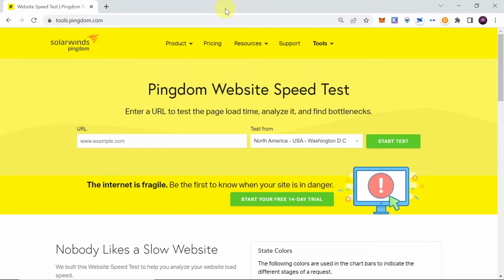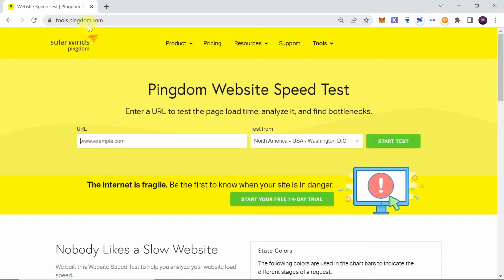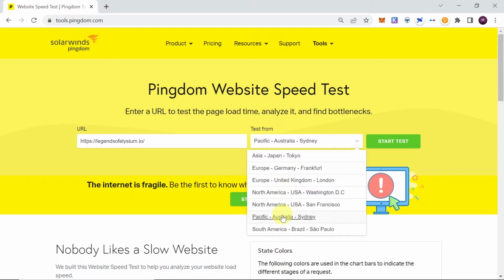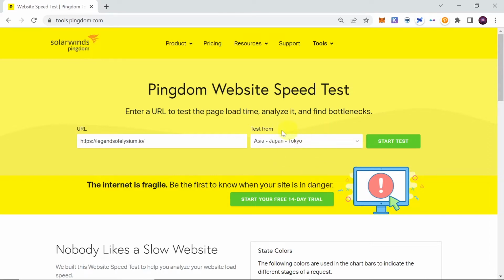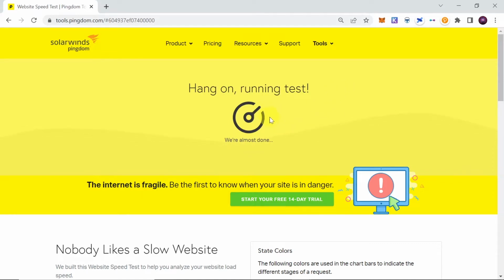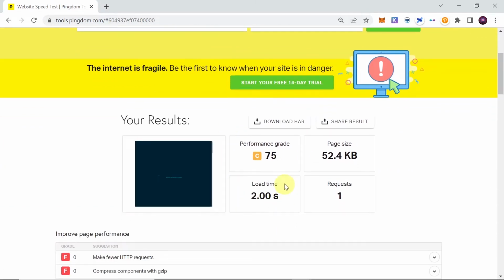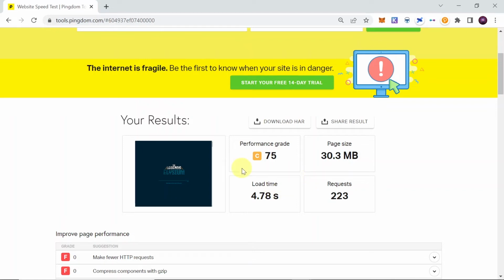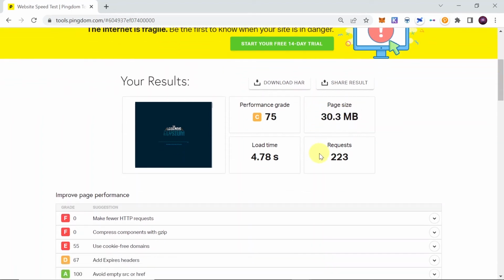How To Check Website Loading Speed?